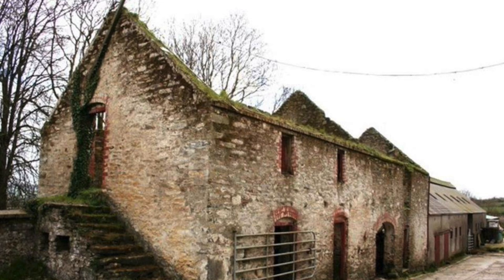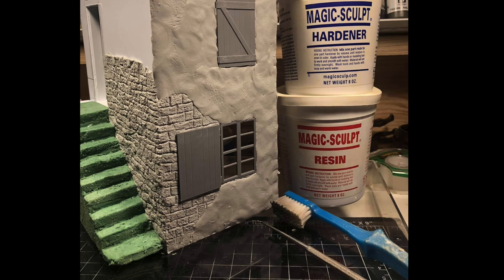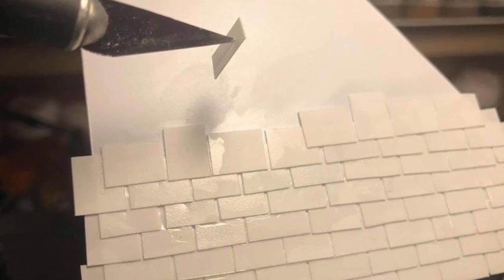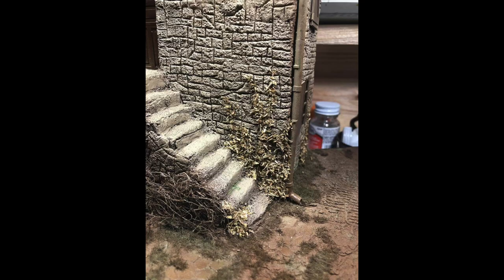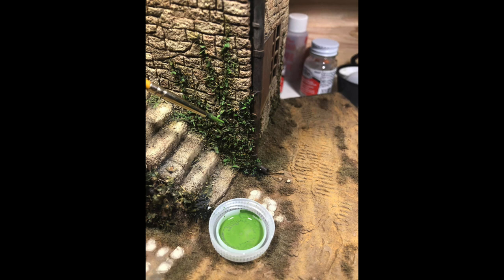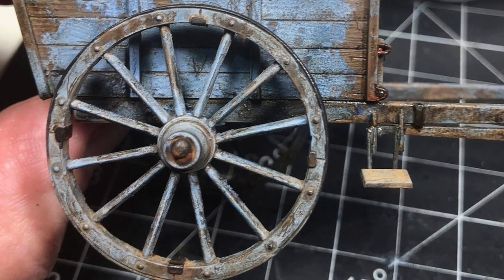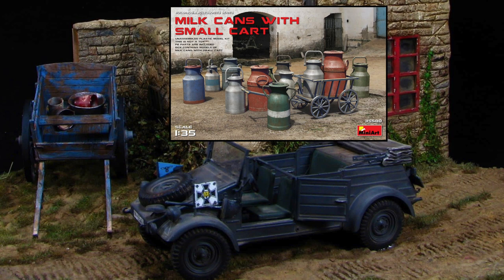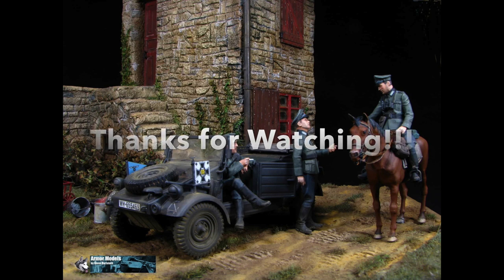How to make a 1/35 scale building for a WWII diorama.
Custom building for a WWII early France Diorama in 1/35 scale.

Please comment with any questions on the project!

Master Modeler Glenn Bartolotti has created quite a series with his "Step-By-Step Finishing Armor" series. Each of the volumes is a mini-master class in painting and weathering a specific armor kit or diorama. The paints, powders and washes are all clearly identified, along with pre-shading and other painting techniques.